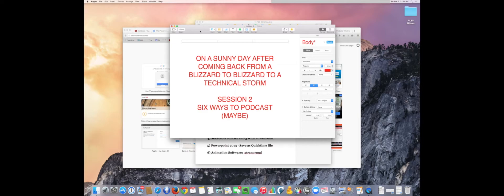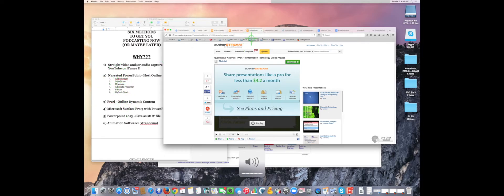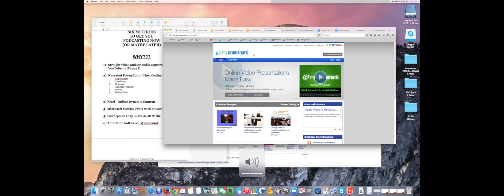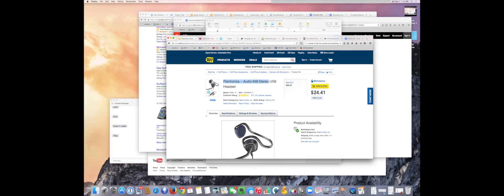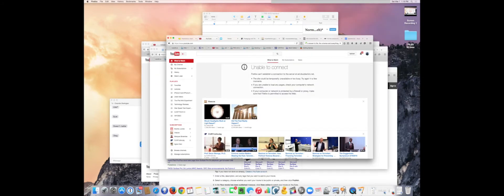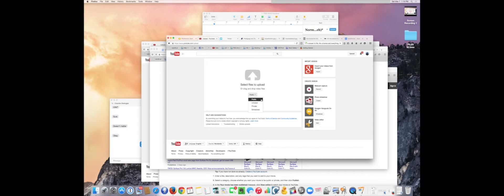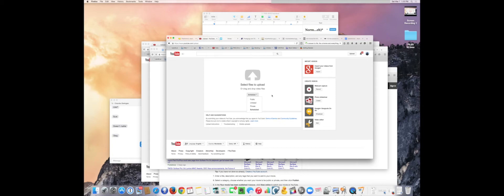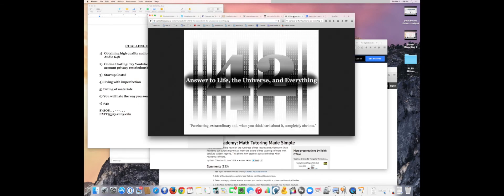Six Methods to Podcast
The following video describes methods and problems relating to podcasting by faculty in higher education.

(ps- when I say podcast, I mean video podcast or vodcast or vcast or short movie).